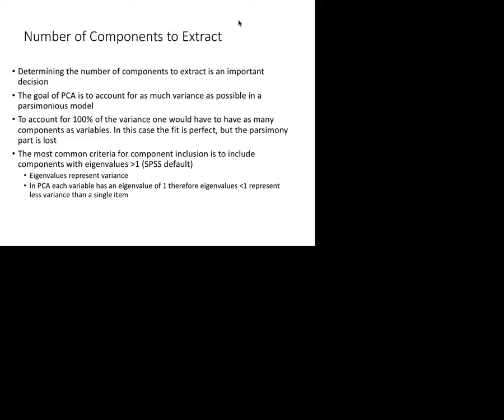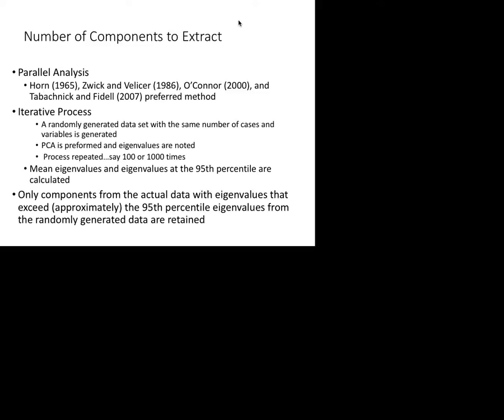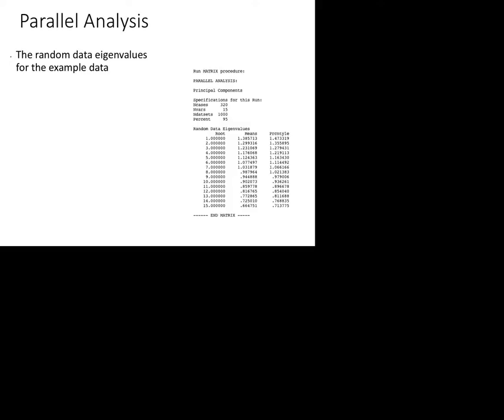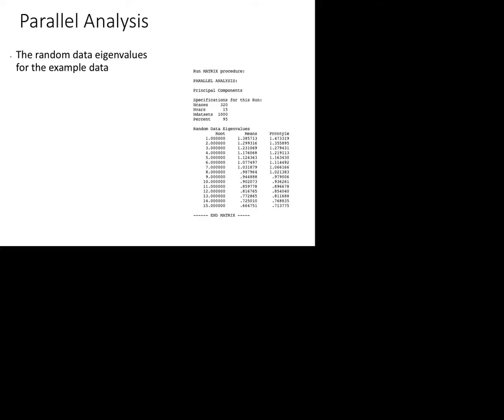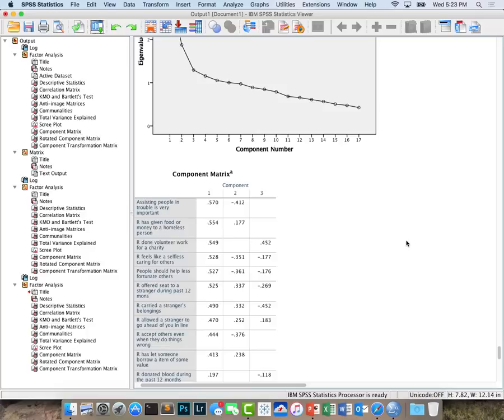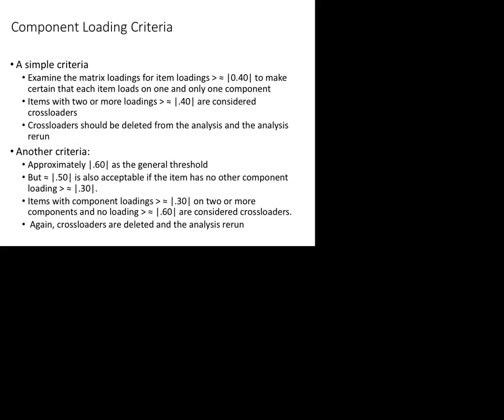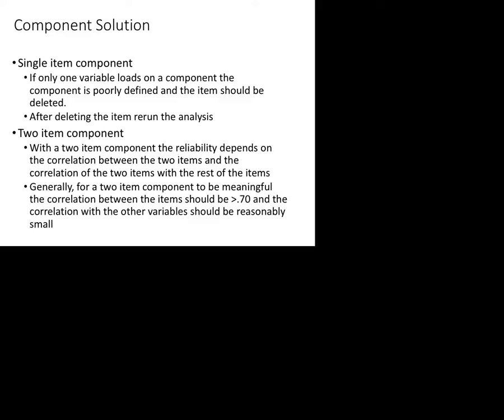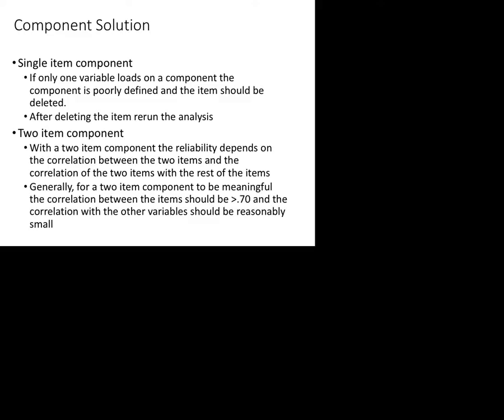part_2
Table of Contents:

01:23 - Number of Components to Extract
01:25 -
01:51 - Number of Components to Extract
03:55 - Number of Components to Extract
03:57 - Number of Components to Extract
04:43 - Number of Components to Extract
09:14 - Number of Components to Extract
09:58 - Number of Components to Extract
12:29 - Parallel Analysis
16:20 - Parallel Analysis
16:21 - Parallel Analysis
16:42 -
18:07 - Parallel Analysis
18:44 - Parallel Analysis
18:45 - Parallel Analysis
18:46 -
19:06 - Parallel Analysis
19:52 - Parallel Analysis
19:52 - Parallel Analysis
19:53 -
20:01 - Parallel Analysis
20:32 - Parallel Analysis
20:33 - Parallel Analysis
20:34 -
20:41 - Parallel Analysis
21:06 - Parallel Analysis
21:07 - Parallel Analysis
21:07 -
21:51 - Parallel Analysis
36:44 - Parallel Analysis
36:45 -
36:48 - PCA Example
37:40 - New Nine Variable Model
38:01 - Interpreting the Component Matrix
39:26 - Component Loading Criteria
41:01 -
43:58 - Component Loading Criteria
44:17 -
55:16 - Component Solution
55:28 -
57:23 - Component Solution
59:23 -
59:49 - Component Solution
01:00:10 -
01:00:45 - Component Interpretation
01:01:01 - Selecting Surrogate Variables for Subsequent Analysis
01:01:32 -
01:01:39 - Selecting Surrogate Variables for Subsequent Analysis